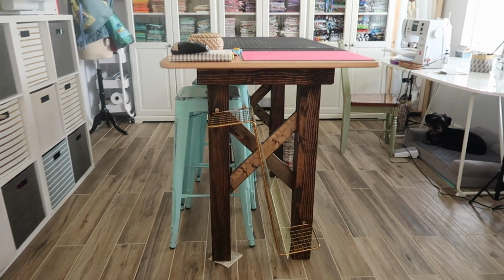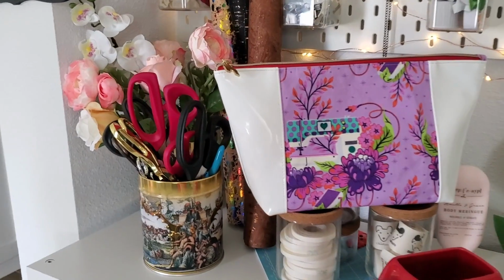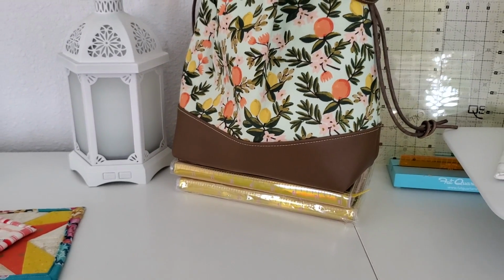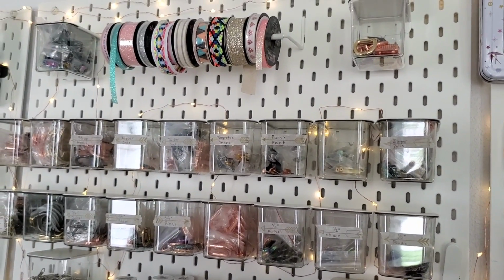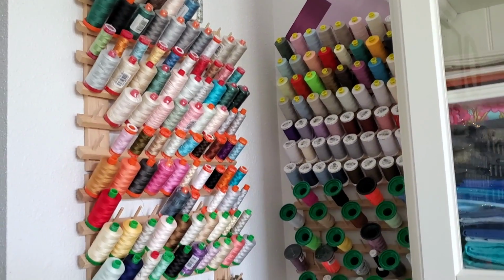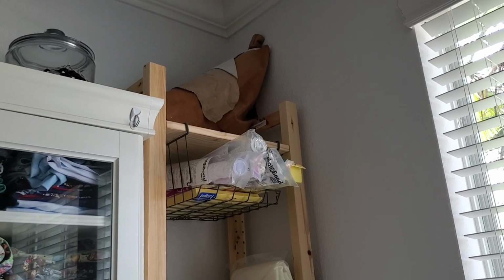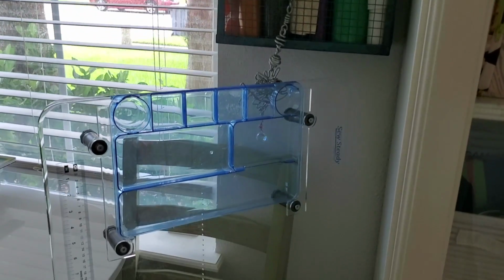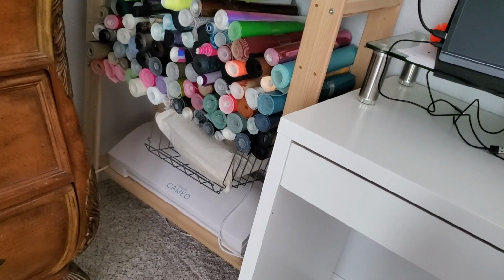Taking A Closer Look At My Sewing Room - A Tour!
This might be the most requested video. I love a sewing room tour as much as the rest of you! It's so fun to see how everyone organizes their treasures, what tools we use, even how we set up furniture. I'm so excited to share this with you! I'll put as many links as I can below:

Cutting Table Top
Ruler Shelf
Cube Bookcase
Small Wicker Baskets
*Magnetic Pin Holders
Wall Boards
Wall Board Bins
Fabric Cabinets
Glass Scrap Jars
Join the OklaRoots Membership for members only quarterly videos.
Say "Hi!" to me on some other platforms:

NEW! OklaRoots now has a Facebook group! Come join in on the conversation! Search OklaRoots Creatives on Facebook.

*Clover Clips
*Frixion Eraseable Pens
*Chalk Marker
*Skinny Juki Presser Foot

*Main workhorse (Juki TL 2010q)
Portable workhorse: Bernina 350
New Kid in Town: Bernina 770QE